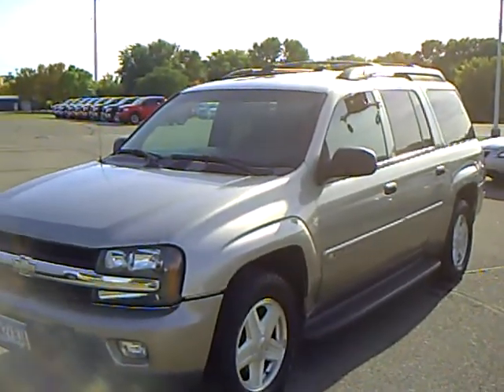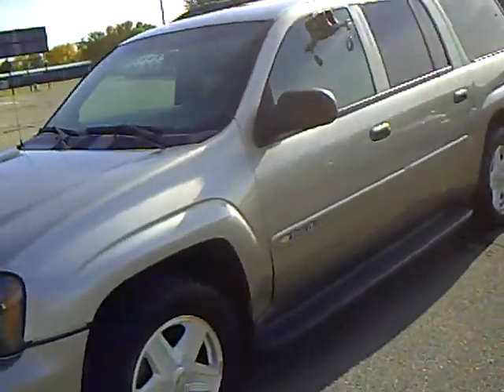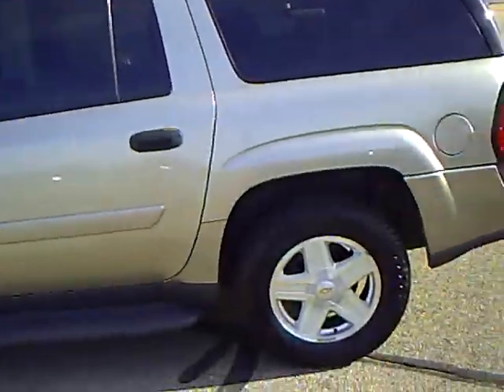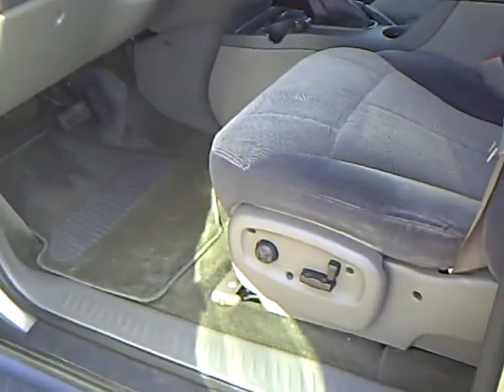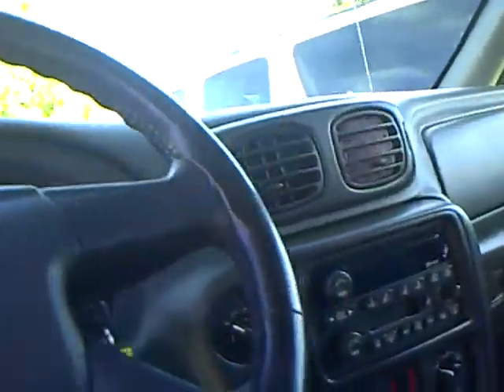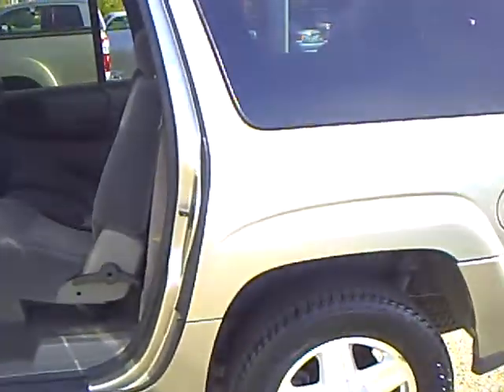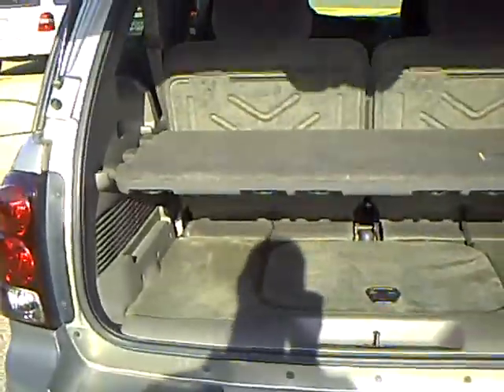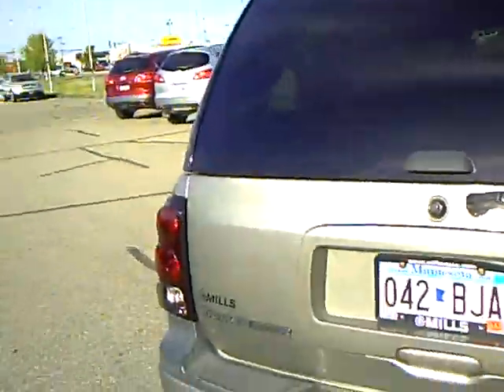2003 Chevrolet Trailblazer LT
Toll Free: Looking for New Ulm used cars, Lake Benton used cars, Willmar used cars, used trucks, new cars, or new trucks from one of the best Minnesota dealerships? (Our customers literally come from all across the state- and other states too!)  Please give us a call to confirm availability for any vehicles you might find here.